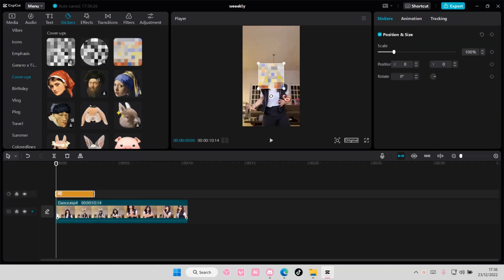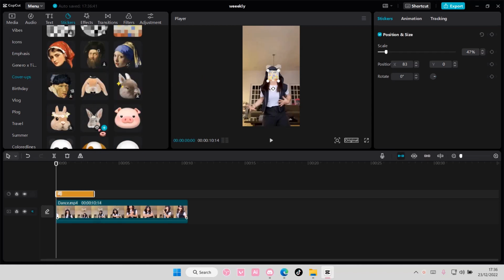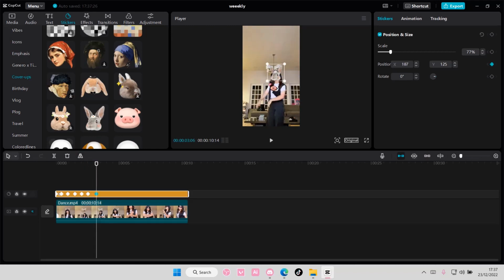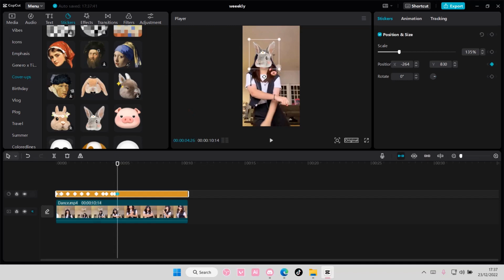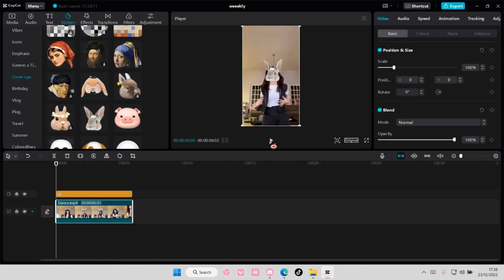Cover Face With Stickers Tutorial On CapCut PC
This tutorial will show you how you can cover face with stickers on CapCut PC.